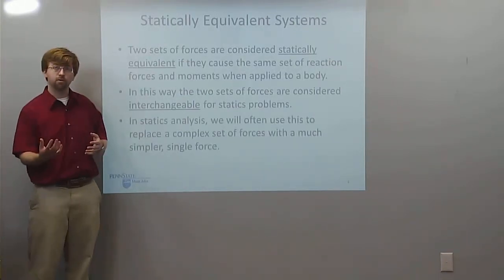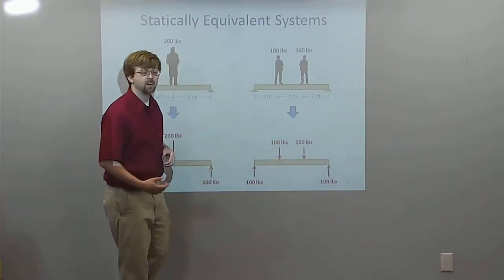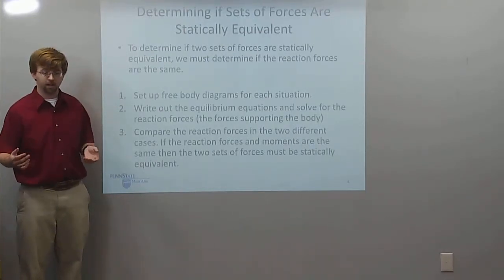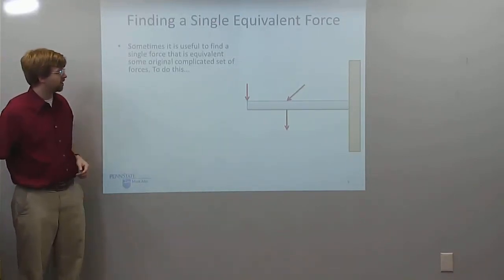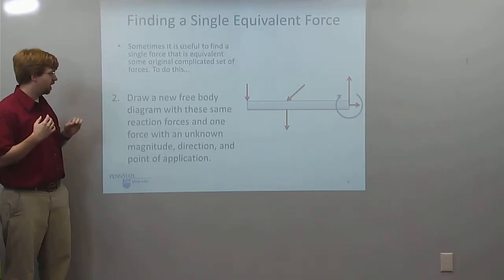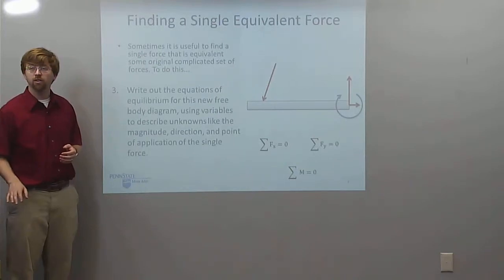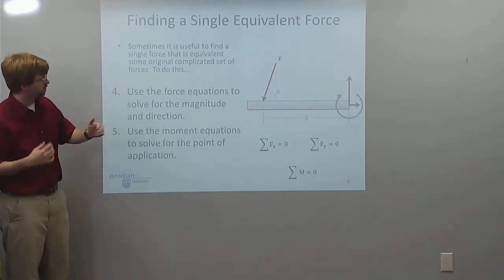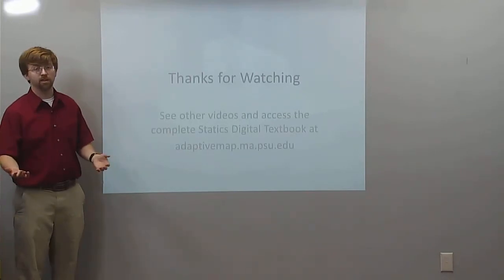Statically Equivalent Systems - Adaptive Map Video Lecture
This video explains what it means to have two sets of forces that are statically equivalent and how to find a force that is statically equivalent to a set of forces.